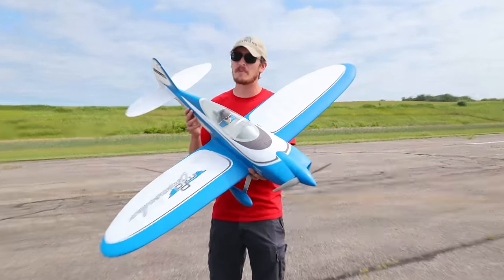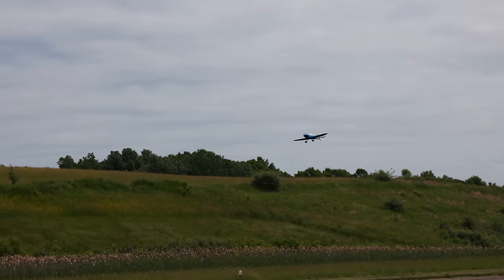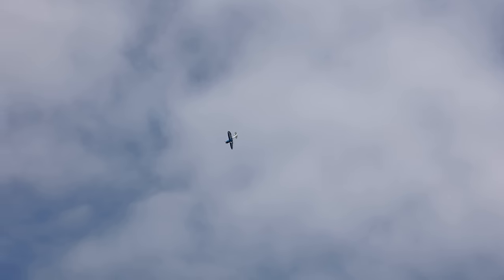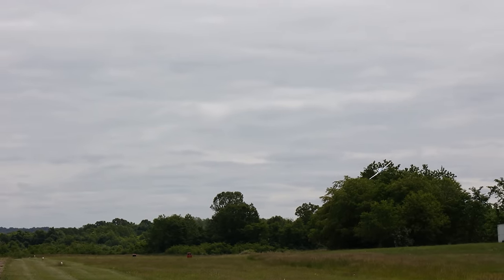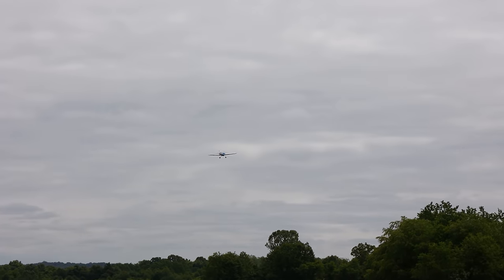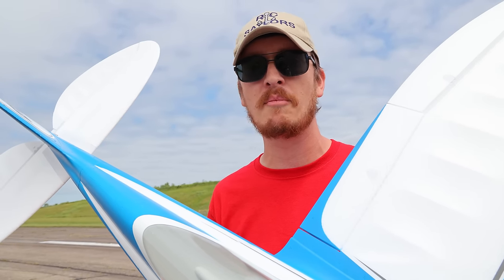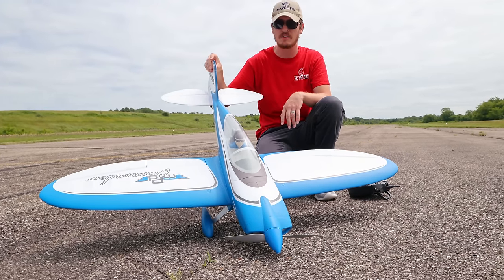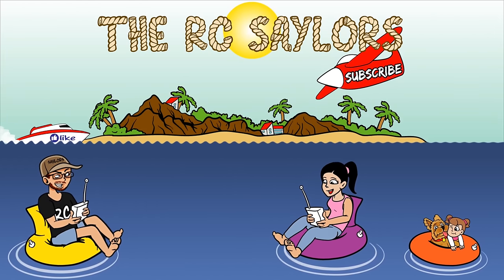BRAND NEW RC Plane!!! E-Flite Commander mPd 1.4m RC Airplane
This is the brand new rc plane that E-Flite just released, the E-Flite Commander mPd 1.4m.  Now this RC airplane may look familiar to you because it used to come in red.  E-Flite has completely revamped this RC airplane and brought it back better and more powerful than ever.  Nate talks about some of the new upgrades during his maiden flight.

Support TheRcSaylors